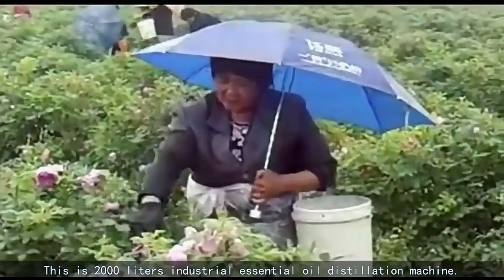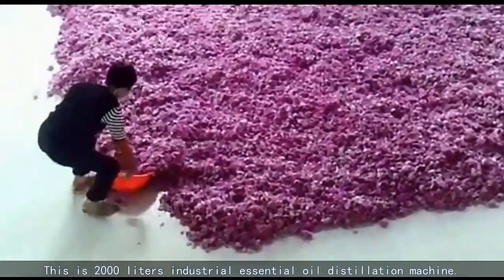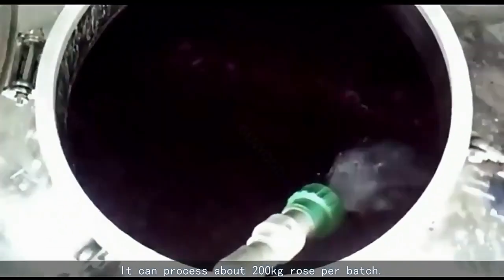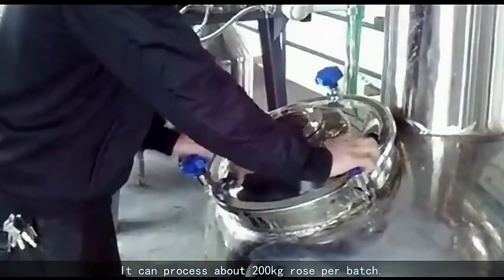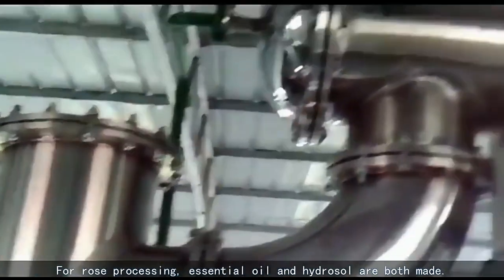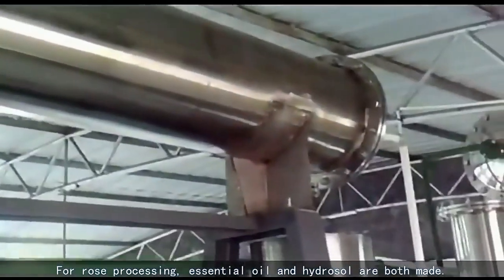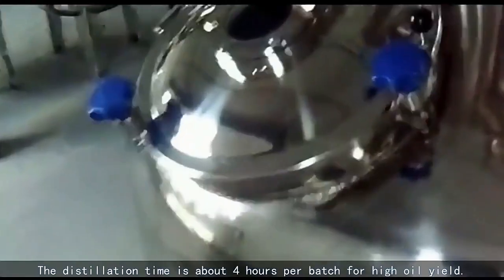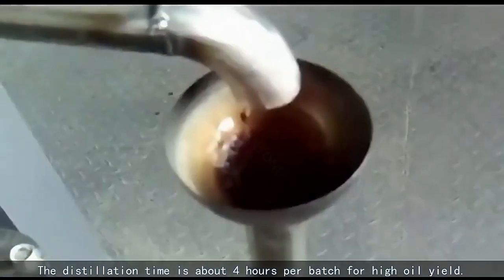2000L essential oil distiller machine Genyond,China